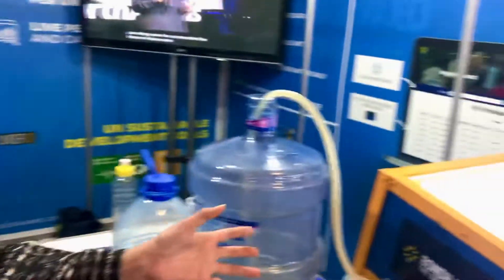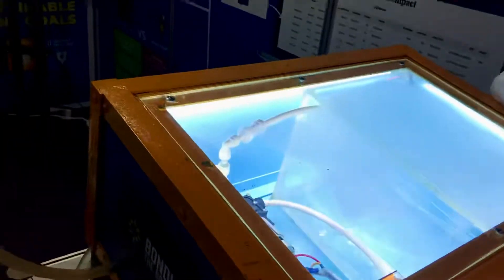BONDH E SHAMS The Solar Water Project at DIHAD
Hafsa Naeem
Senior Coordinator
BONDH E SHAMS The Solar Water Project